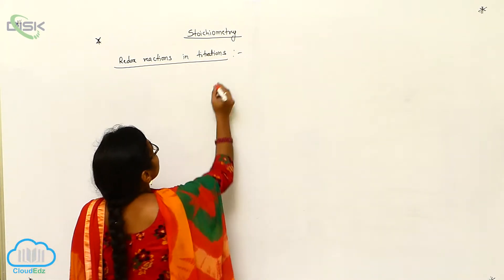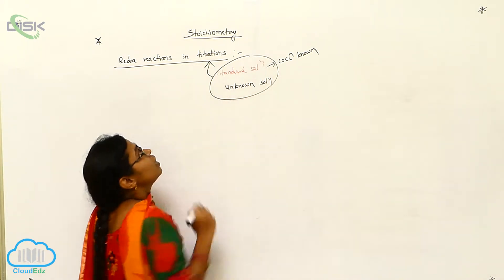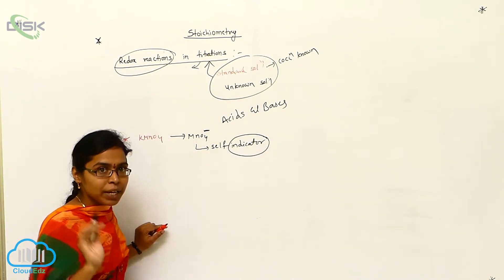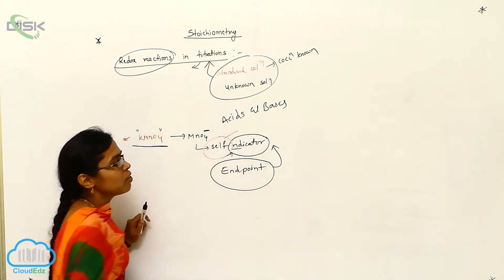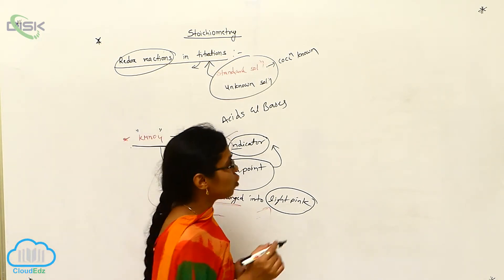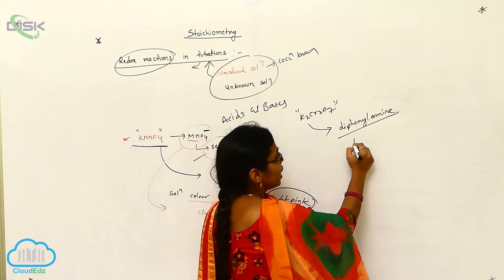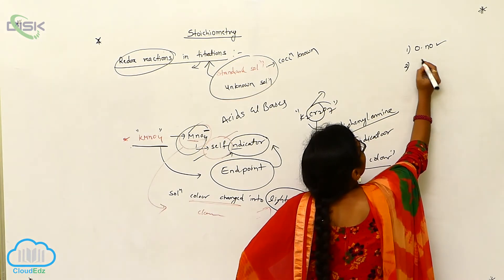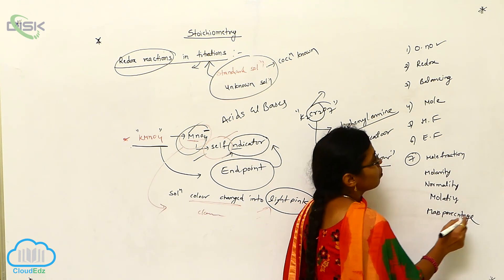Redox Reactions in Titrimetry || Disk Telangana